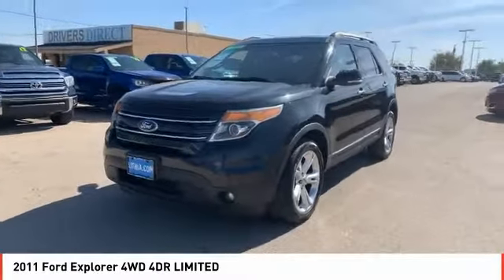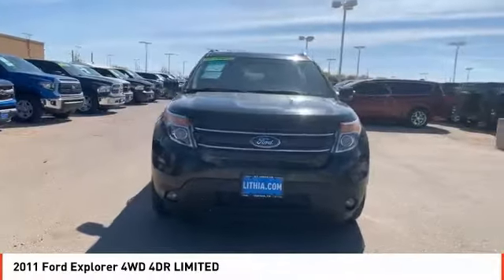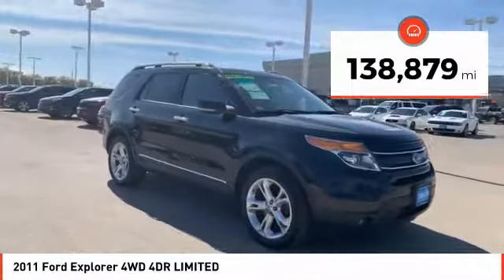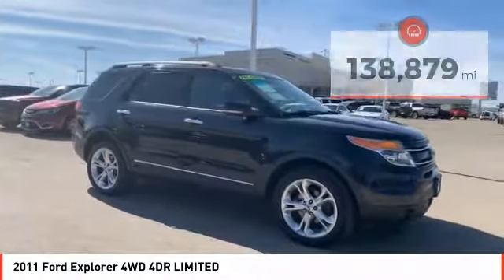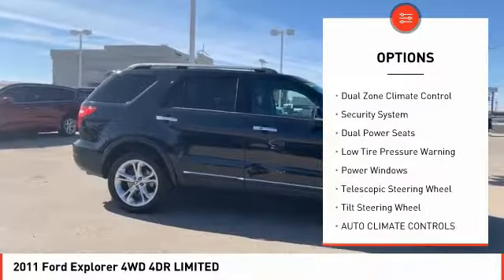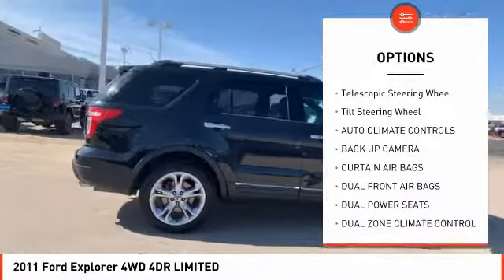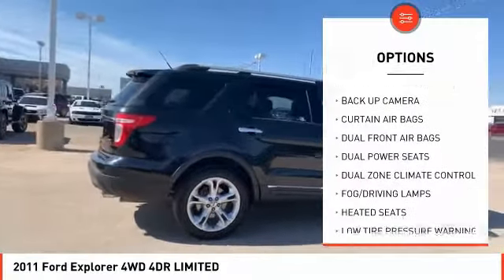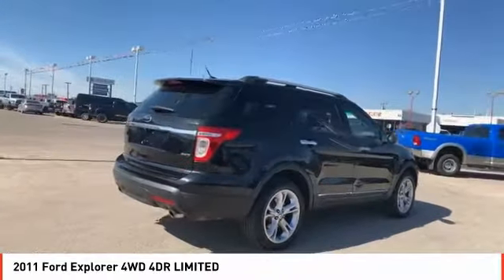2011 Ford Explorer Odessa TX BGA19288A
2011 Ford Explorer 4WD 4DR LIMITED

All American Chrysler Dodge Jeep of Odessa
2510 East 8th Street

Limited trim. Heated Leather Seats, Third Row Seat, Satellite Radio, iPod/MP3 Input, Onboard Communications System, Premium Sound System, 4x4, Aluminum Wheels, Back-Up Camera, Rear Air. READ MORE! KEY FEATURES ON THIS FORD EXPLORER INCLUDE Leather Seats, Third Row Seat, 4x4, Rear Air, Heated Driver Seat, Back-Up Camera, Premium Sound System, Satellite Radio, iPod/MP3 Input, Onboard Communications System, Aluminum Wheels, Remote Engine Start, Dual Zone A/C, Heated Seats, Heated Leather Seats Rear Spoiler, MP3 Player, Keyless Entry, Privacy Glass, Steering Wheel Controls. FORD EXPLORER IS BEST IN CLASS The interior is trimmed with nicely textured, soft-touch materials. Metal or woodgrain trim is available, and we'd choose the latter. It provides a warmer interior ambiance. -- Consumer Guide. BUY FROM AN AWARD WINNING DEALER Call us up or stop on by! Let's face it: the car buying experience is a big decision. That is why the sales family at All American Chrysler Jeep Dodge of Odessa strives to a hassle free customer experience. Feel free to browse our new and pre-owned inventories of Chrysler, Dodge and Jeep vehicles. Our full service dealership is located in Odessa, TX, and we strive for every customer to leave satisfied! Plus TT&L and fees. Price contains all applicable dealer incentives and non-limited factory rebates. You may qualify for additional rebates; see dealer for details.